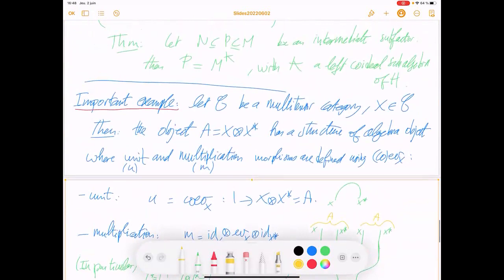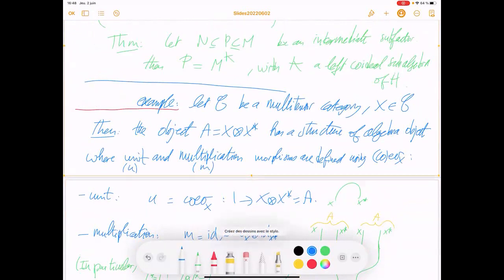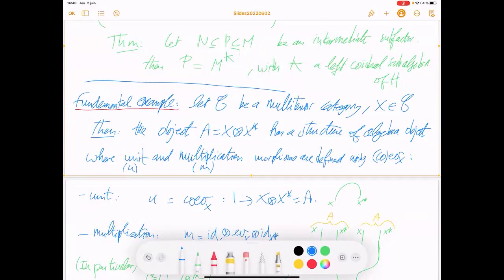Fusion Categories - Semester 2, Session 23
This video is the recording of the session 23 (of the semester 2) of the course introducing to Fusion Categories (essentially) following the book "Tensor Categories" in reference below. This session was given at the Beijing Institute of Mathematical Sciences and Applications (BIMSA) on 02/06/2022.

Abstract of the course:
This course will introduce to the notion fusion category, which can be seen as a representation theory of the (finite) quantum symmetries.

References：
Etingof, Pavel; Nikshych, Dmitri; Ostrik, Viktor. On fusion categories. Ann. of Math. (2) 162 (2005), no. 2, 581--642.

Etingof, Pavel; Gelaki, Shlomo; Nikshych, Dmitri; Ostrik, Victor. Tensor categories. Mathematical Surveys and Monographs, 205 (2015), xvi+343 pp.